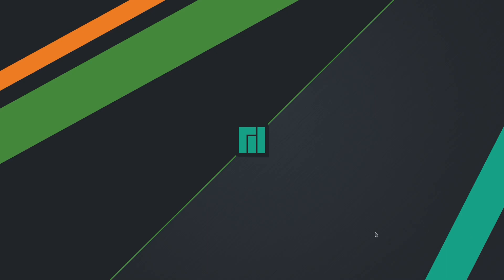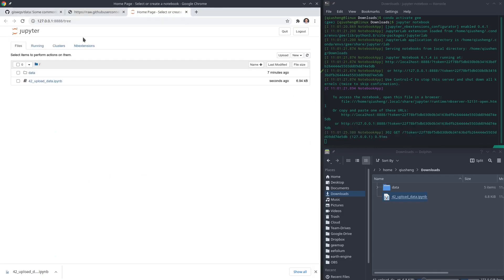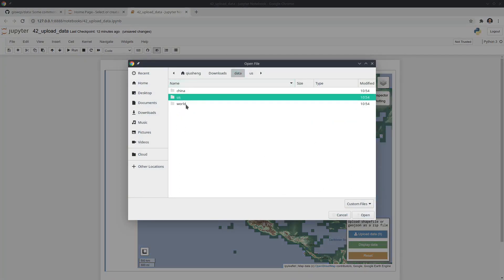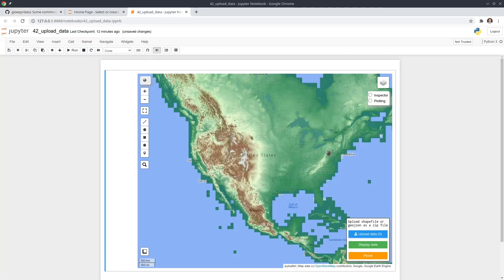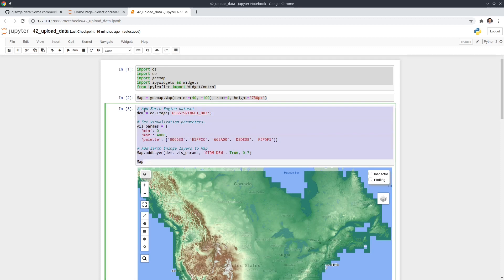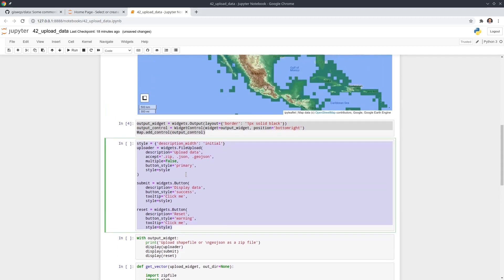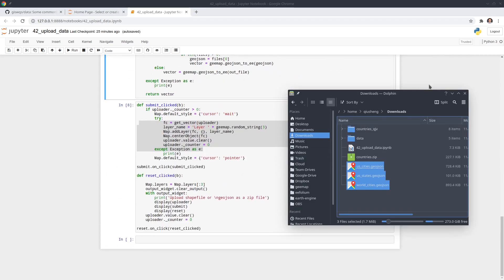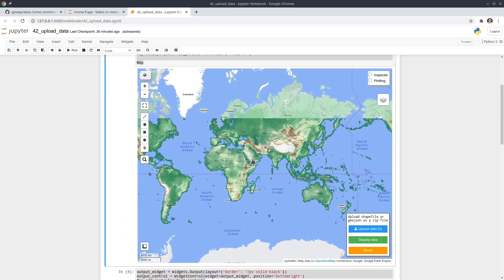GEE Tutorial #42 - How to upload data to Earth Engine Apps using ipywidgets